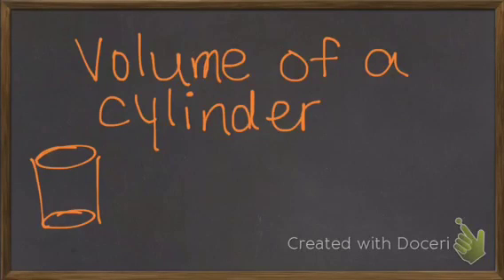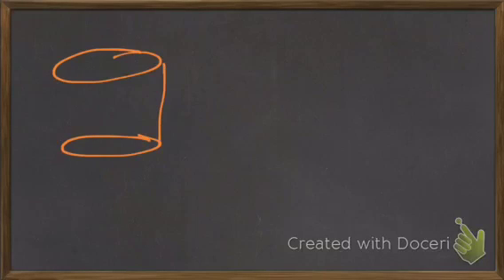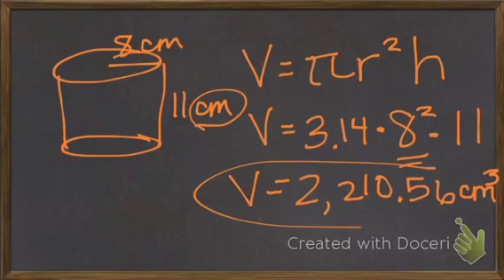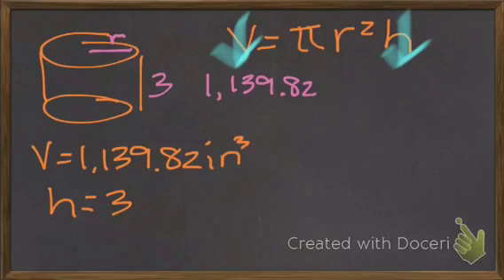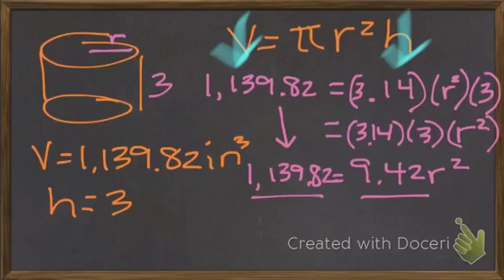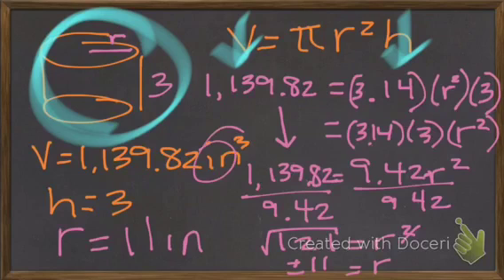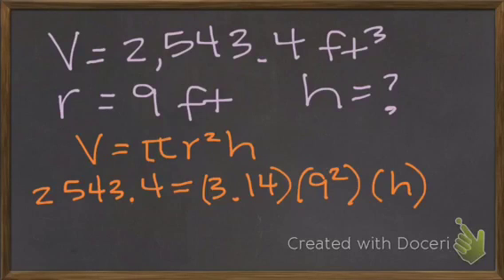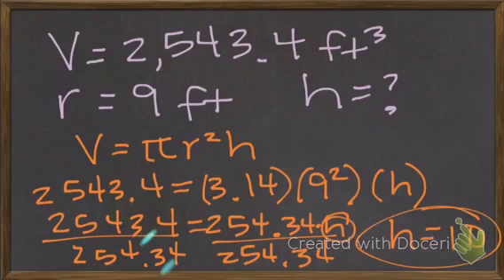Volume of a Cylinder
Learn to compute the volume of a cylinder and solve for height and radius